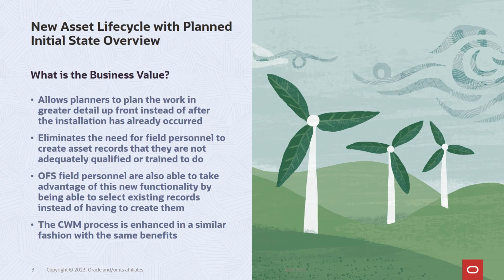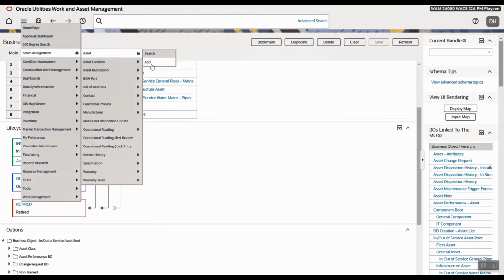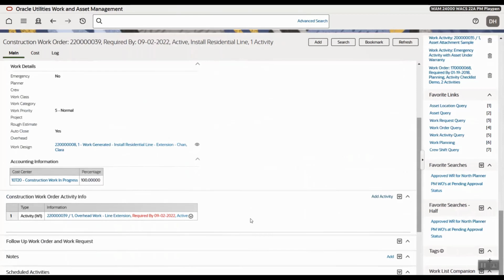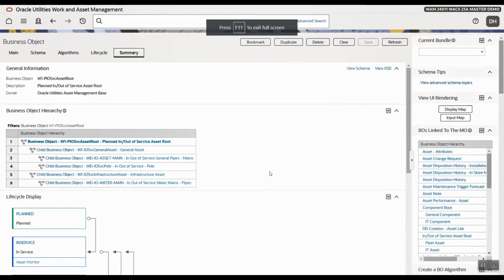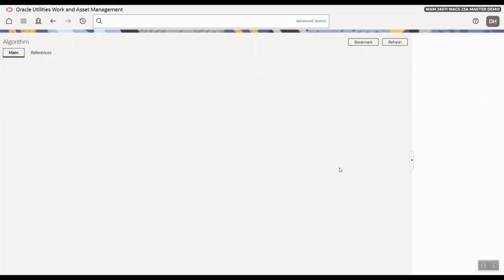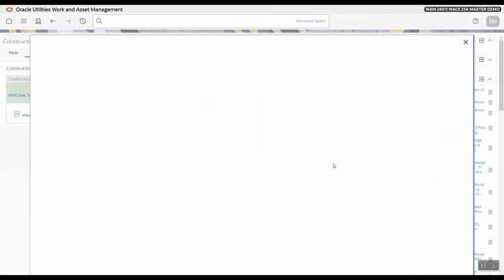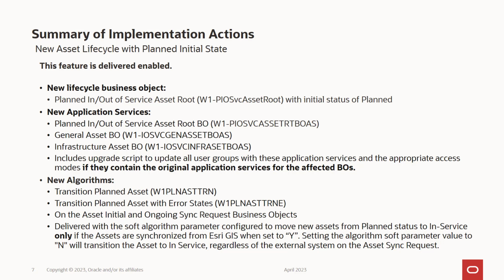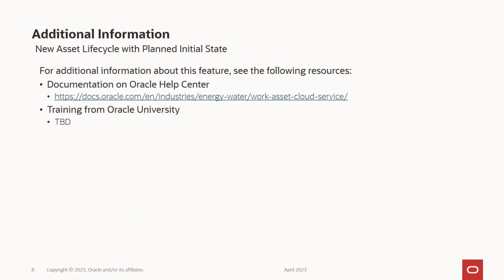Oracle Utilities 23A Work and Asset Cloud Service - New Asset Lifecycle with Planned Initial State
This video provides an overview and demonstration of the new asset lifecycle with planned initial state for Work and Asset Cloud Service.